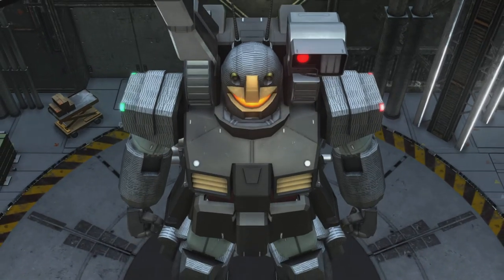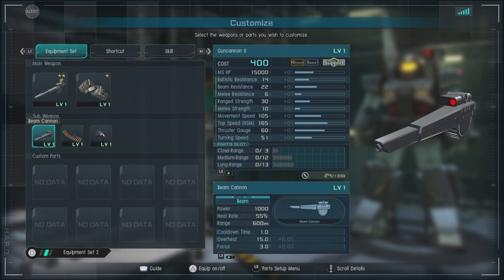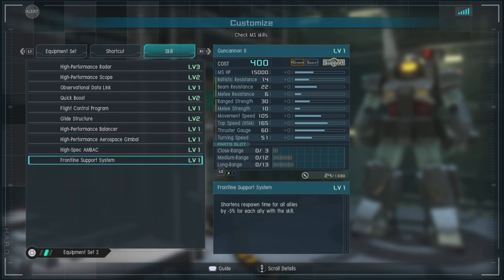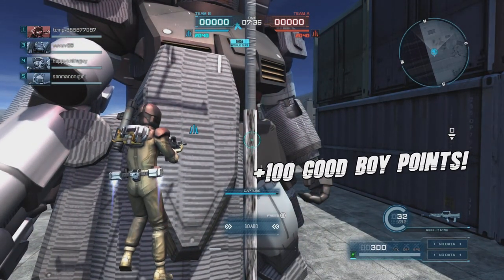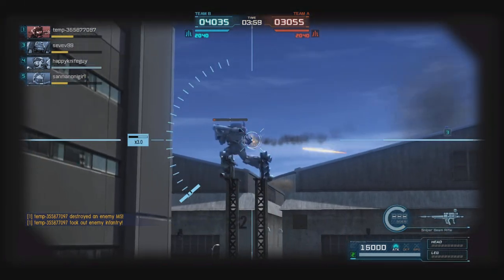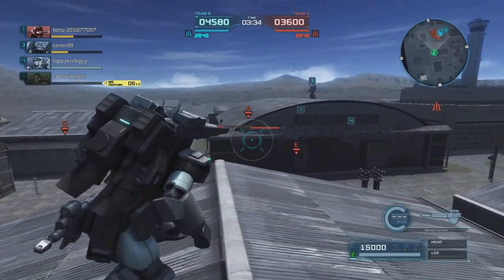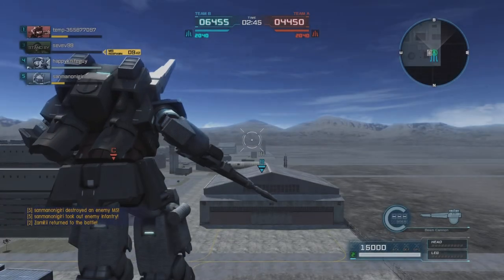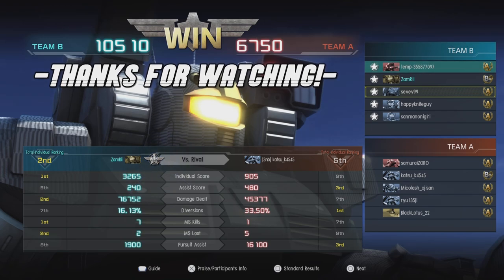MrNobodyPresents: The Guncannon II!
An MSV suit that was produced in very limited numbers at the end of the One Year War. So join me as we go overs its features, loadout, and show things off with a match.